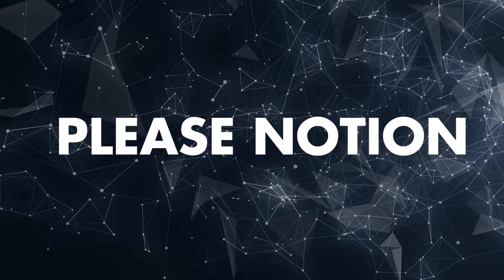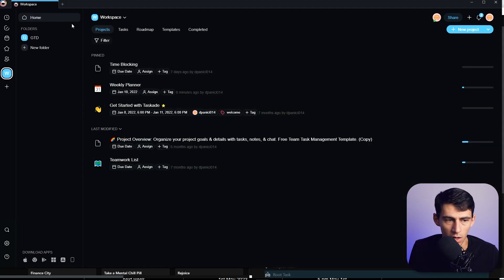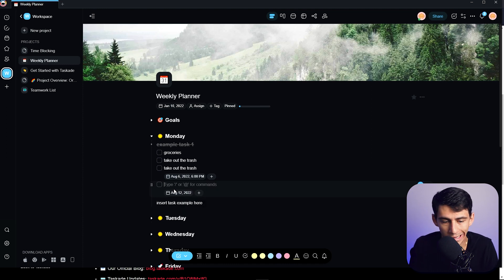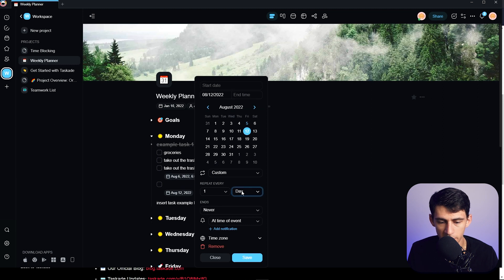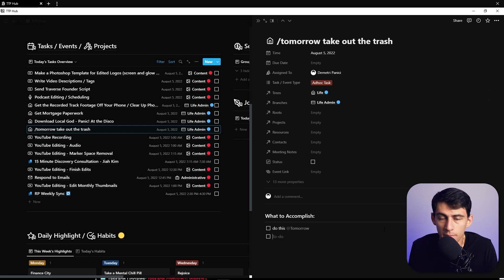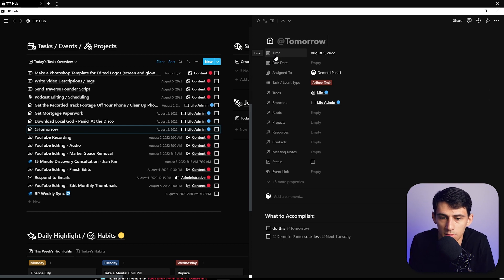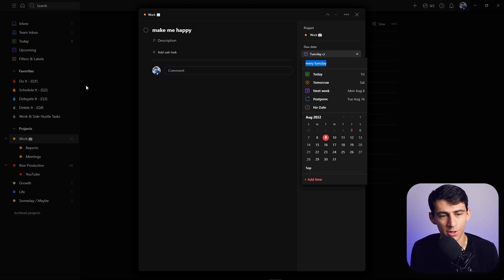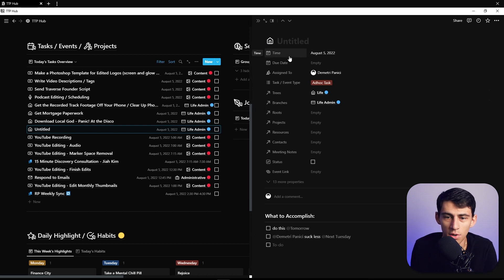Notion NEEDS This Taskade Feature Now!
Taskade vs Notion is a battle I keep covering on this YouTube channel as these productivity apps keep going head to head with updates! While I love Notion, I must say that Taskade has some features I really wish Notion had… Notion better get some natural language processing in their page titles soon! What are your thoughts on the Notion vs Taskade argument?

⏰ TIMESTAMPS:
0:00 - Please Notion
1:32 - So Close
2:10 - Don't Remind Me...